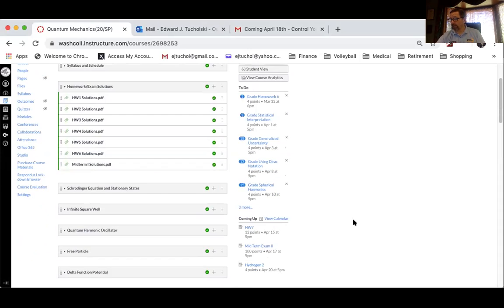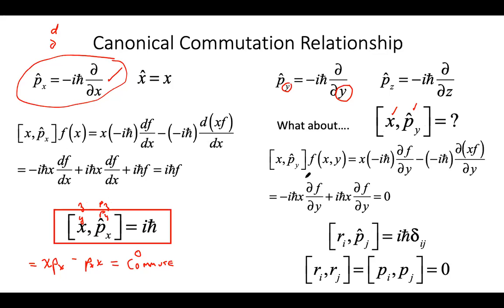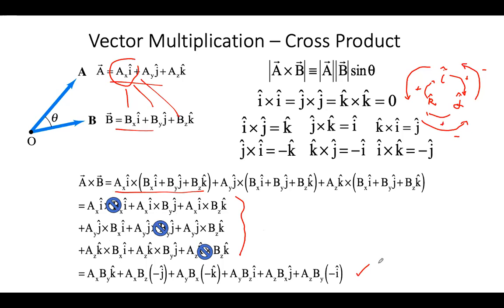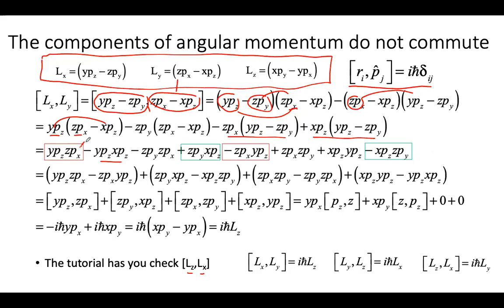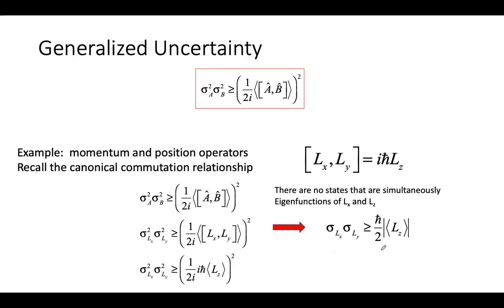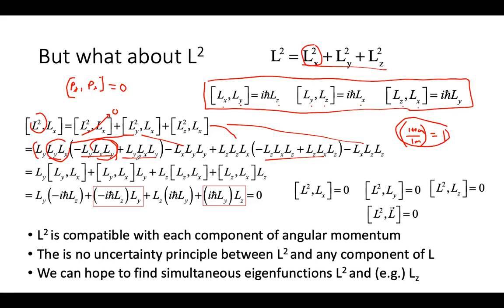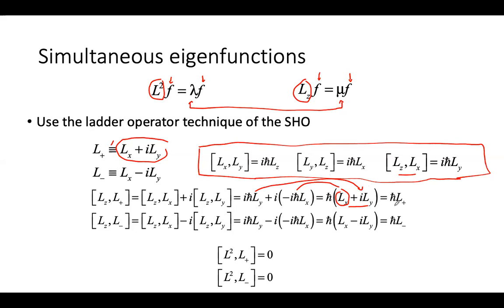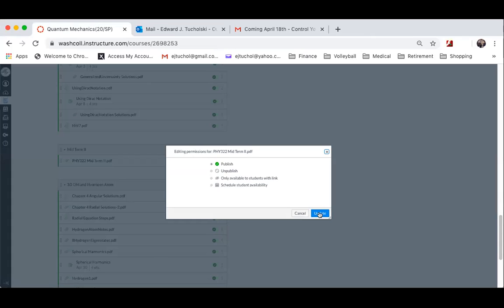PHY322 15 Apr 2020